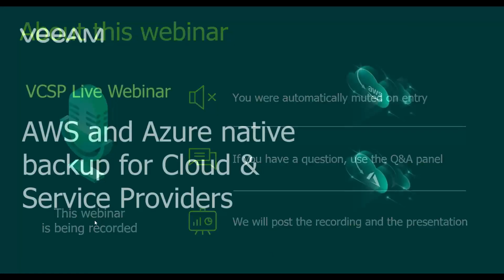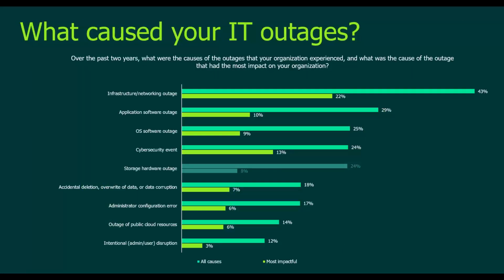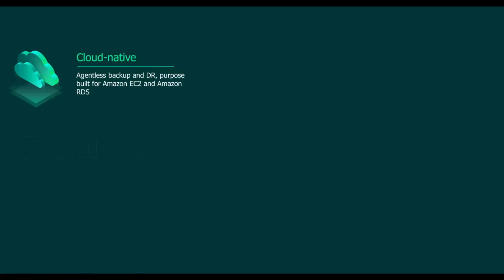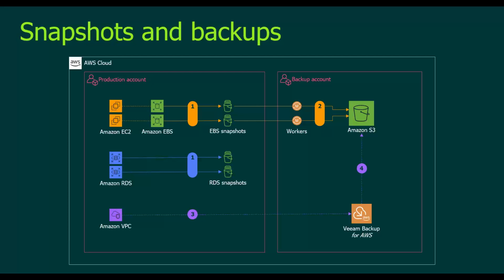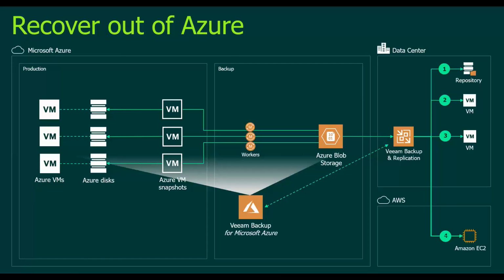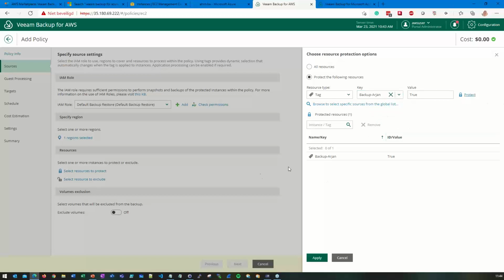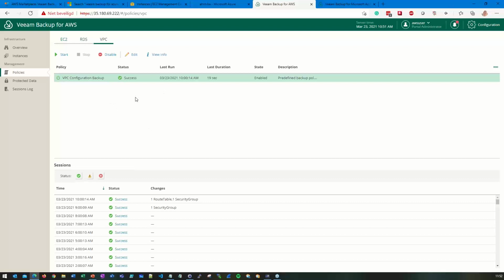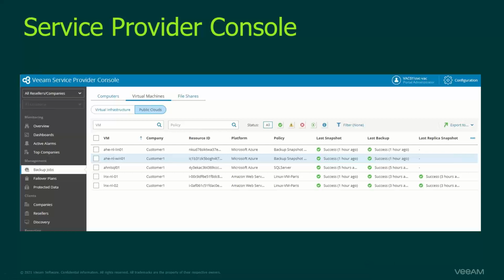AWS and Azure native backup for Cloud Service Providers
Join us for VCSP technical webinar to learn more about AWS + Azure native backup.

During this session you will:
• Find out why and how you should be protecting your clients` AWS and Azure data
• Learn about Veeam cloud native backup and recovery solutions for Azure & AWS and how they integrate with Veeam Backup & Replication
• See a live demo of both products